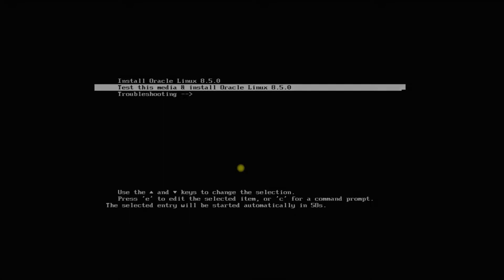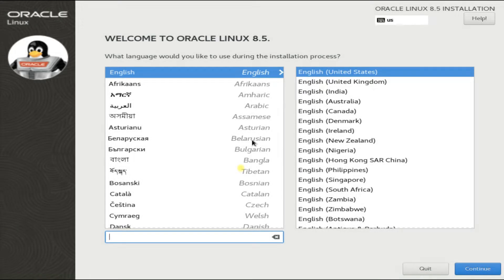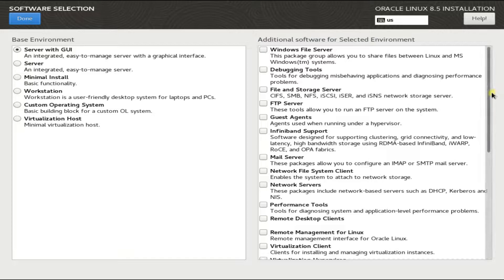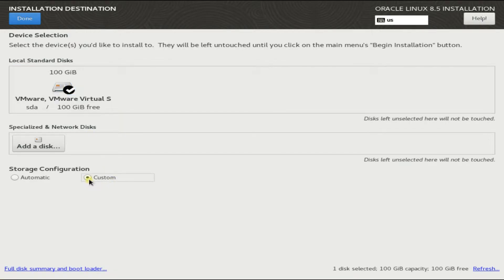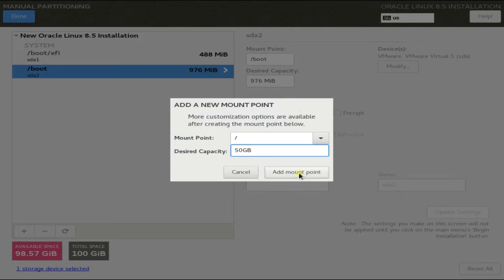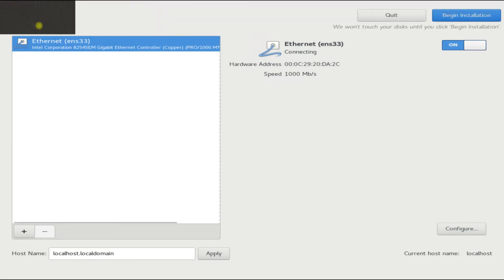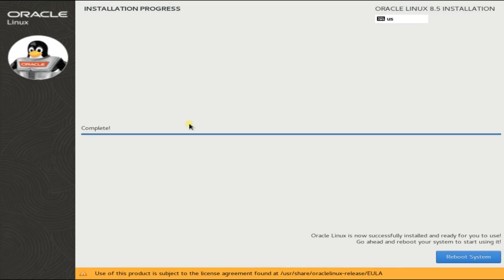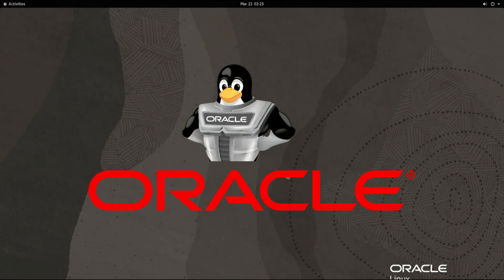How to Install Oracle Linux 8.5 with Manual Partitions | Oracle Linux 8.5 Installation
How to Install Oracle Linux 8.5 with Manual Partitions | Oracle Linux 8.5 Installation | Oracle 8.5 Installation with Linux Disk Partitions. Do you want to Install Oracle Linux 8.5 ? Installing Oracle Linux 8.5 with Manual Disk Partitions is made easy with this Oracle Linux 8.5 Installation Tutorial. We will be guide you to Install Oracle Linux 8.5 Step by Step on your PCs or Laptop. So Stick with the Video till end and Benefit. Things required for this Tutorial :
1. Oracle Linux 8.5 Install Media [ Bootable Image ] [ Approximately 10 GB ]
2. An Internet Connection
3. Basic Linux Knowledge

Installation Source: Local Media
Software Selection : Workstation
Partition Table for Disk Partitions : GPT
Number of Partitions : 5
Mount Points : Boot/EFI | Root | Swap | Home | Boot
Oracle Linux Root Partition Size : 50 GB
Linux File System for Root Partition: ext4